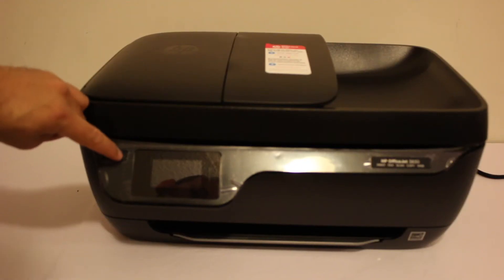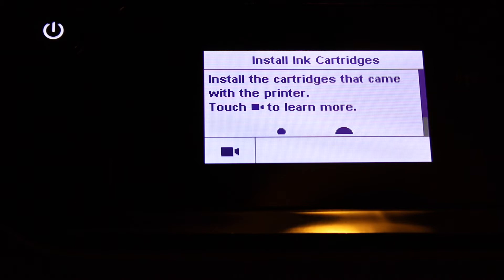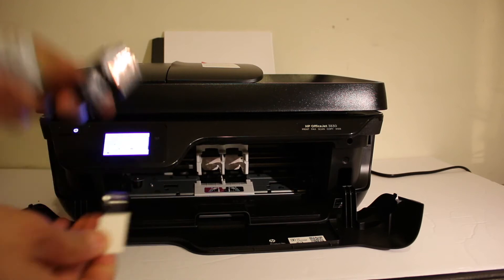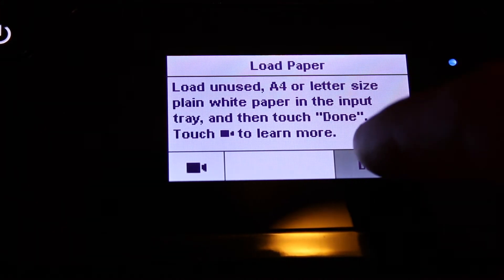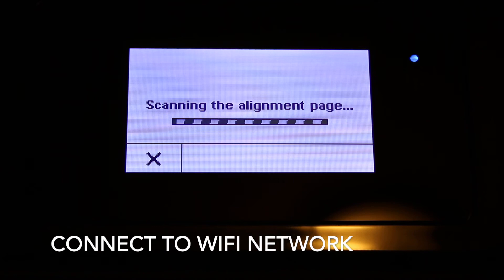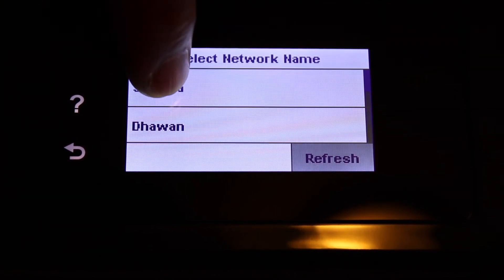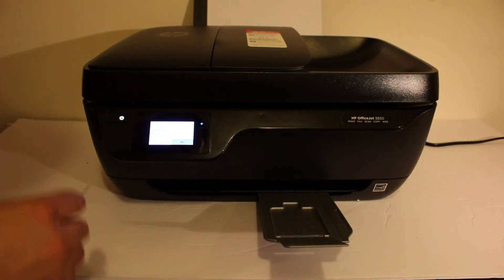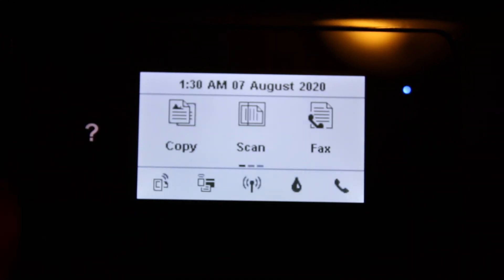HP OfficeJet 3835 Wireless SetUp, Unboxing & review !!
This video reviews the quick method to set up your HP Officejet 3835 All-in-one printer. Follow the step-by-step method to unbox, install setup ink, load paper tray, scan alignment page, connect to a home or office WiFi network.